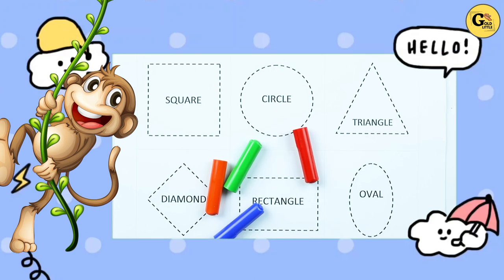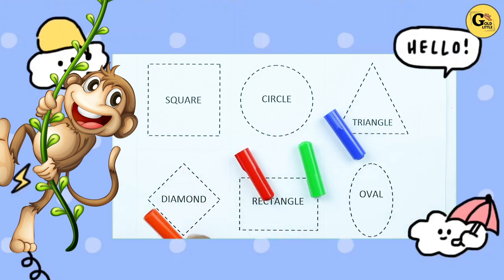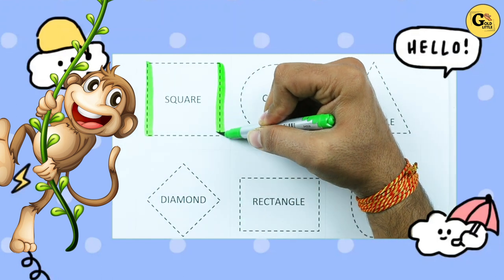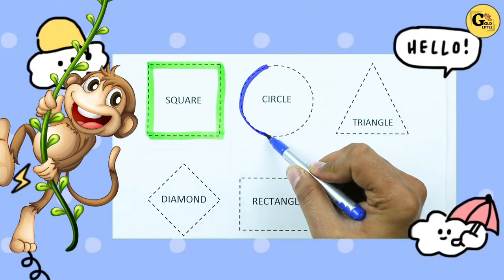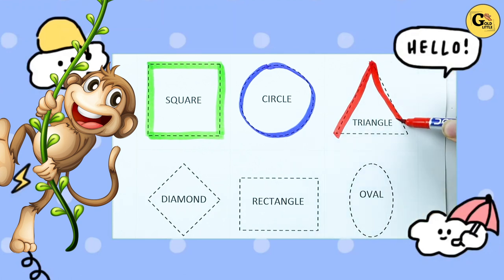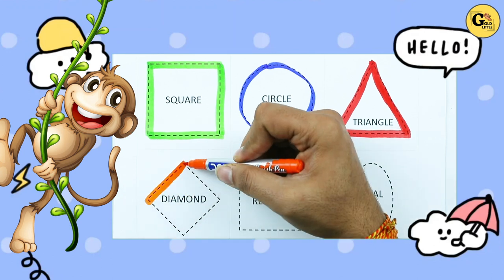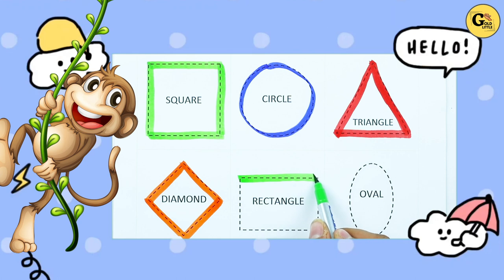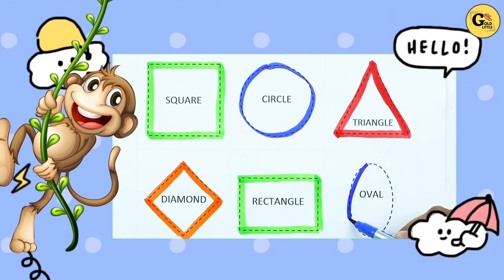Shapes name learn for kids | draw geometry with colors